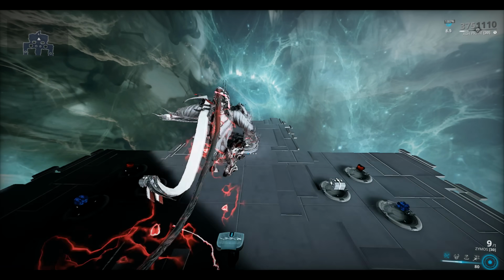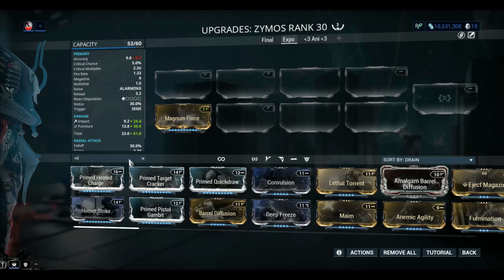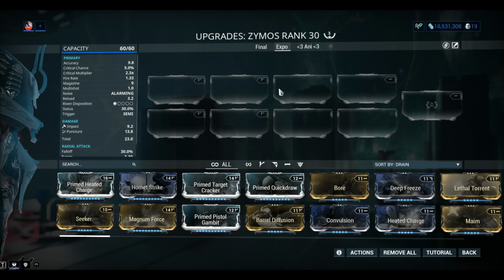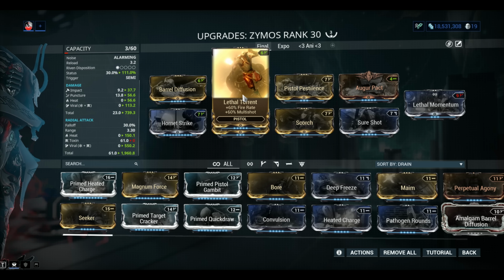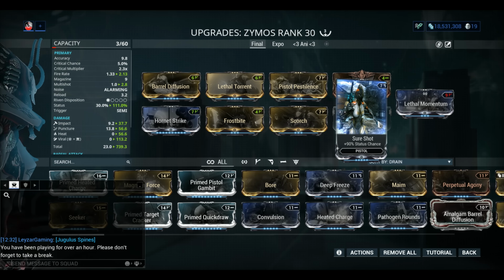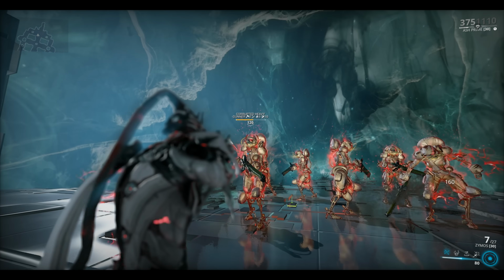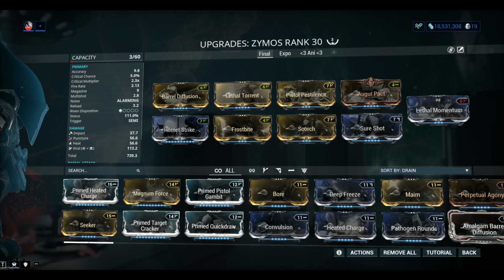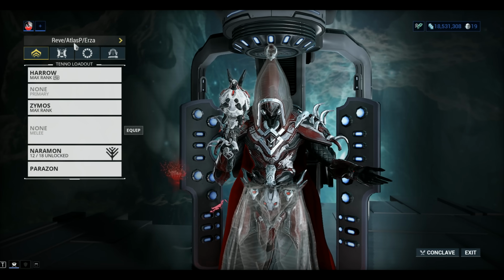Zymos Build 2020 (Guide) - It's So 🥴Ichy🥴(Warframe Gameplay)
With the Heart of Deimos expansion we got a few new interesting weapons!
Among them the Zymos, a mastery rank eleven secondary infested weapon.

The weapon fires spores that detonate upon impact in three point three meter explosion. If you manage to get a Headshot with the projectile than it will deal damage over time and explode with new spores which will seek targets.
While the mechanics of the weapon are subjectively neat the base stats are a bit puzzling. Base critical chance is only five percent but the multiplier is great at two point three so we can go for Critical Chance bonus additive after effects such as Harrow and Avenger. Status chance is solid at thirty percent and represents the strength of the weapon alongside the mechanics.

Riven Disposition is sadly only one out of five and my opinions riven mods are not worth using on the weapon unless you get an ideal roll such as Damage and Multishot with a harmless negative.

While the weapon maybe cool and new it doesn't pack that big of a punch and I'd classify it's performance as average at best.
The Zymos is further gimped by some rather strange design decisions. Low Magazine capacity, low ammo pool and a sky high reload time of over three seconds. I can see no explanation as to why the developer chose to limit this weapon to such a degree.

To make a long story very short. Get it only for the novelty because it's not worth much more than it's mastery points. You can skip the Zymos.